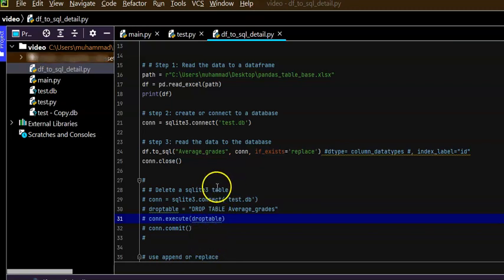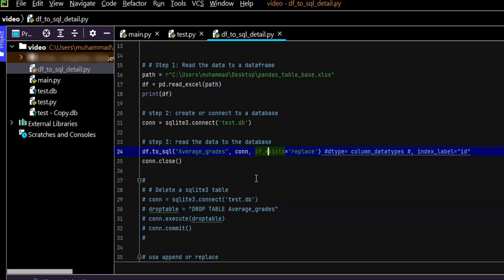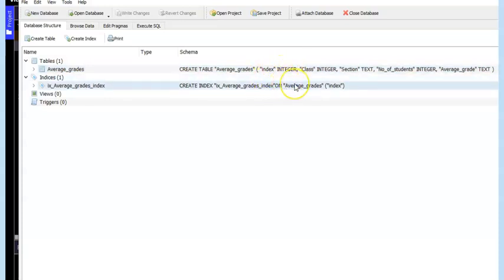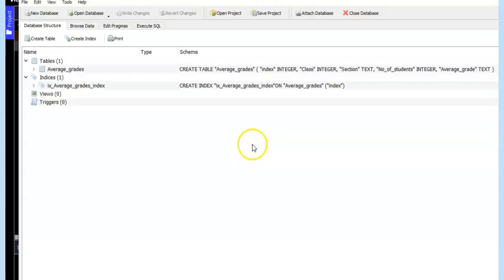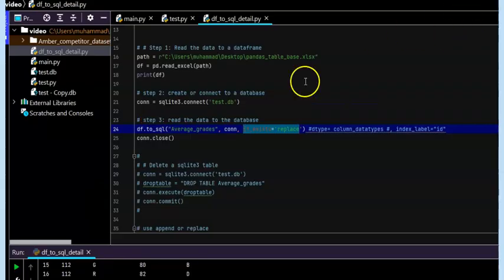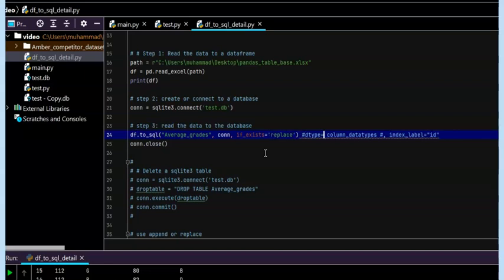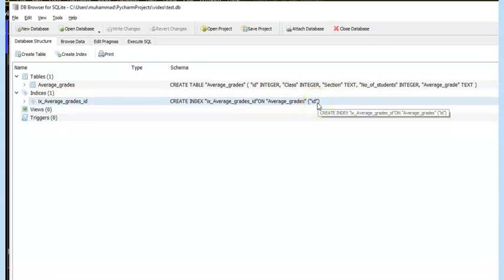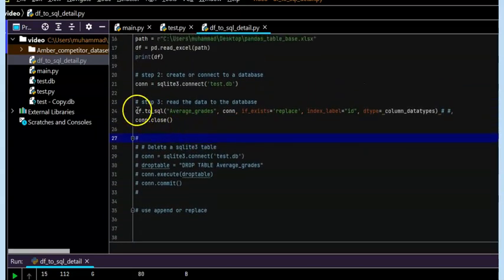Dataframe to SQLite3 Made Easy: Master Uploading with Confidence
Welcome to our comprehensive tutorial on uploading data from Python Pandas DataFrames to SQLite3 databases. In this video, we'll walk you through the essential steps to seamlessly transfer your structured data from Python DataFrames to SQLite3, empowering you to efficiently manage and query your data.

What You'll Learn:

Data Upload Process: Step-by-step, you'll discover how to map and transfer your DataFrame data into SQLite3 tables.

Data Validation: We'll demonstrate methods to verify that your data has been successfully uploaded.

Tips and Best Practices: Gain insights into best practices for optimizing your data upload process.

By the end of this tutorial, you'll have a solid understanding of how to take control of your data upload process, making it a smooth and efficient operation. Whether you're a data scientist, analyst, or just someone looking to improve your data management skills, this video will equip you with the knowledge you need.